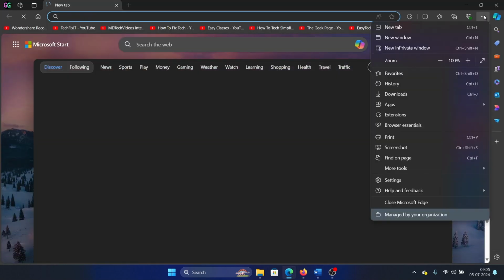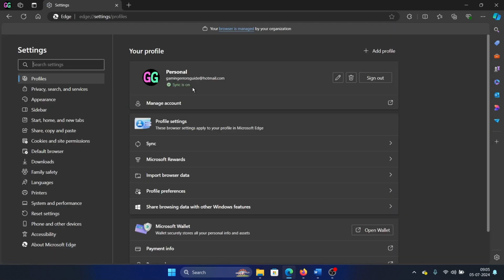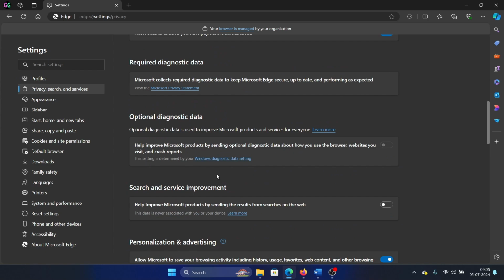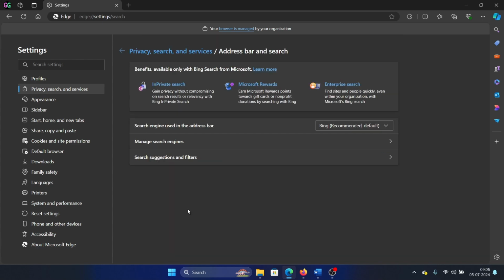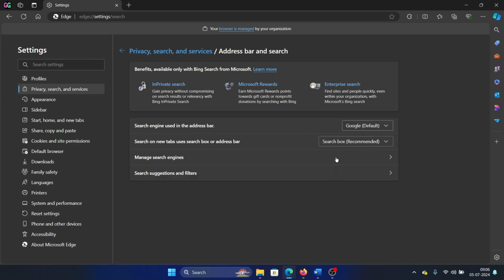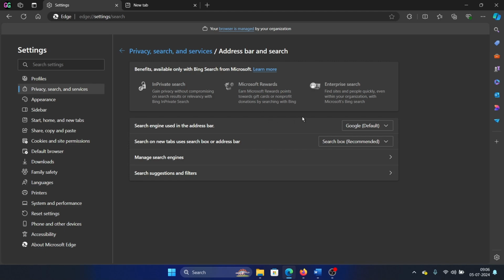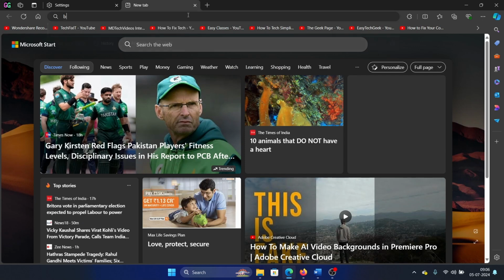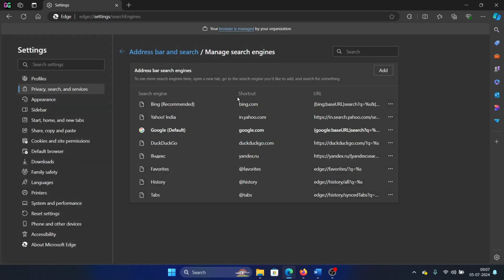How to Change Default Search Engine in Microsoft Edge on Windows 11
Video Title: How to Change Default Search Engine in Microsoft Edge on Windows 11

If you wish to How to change default Search Engine in Microsoft Edge Chromium browser, then please watch this video.